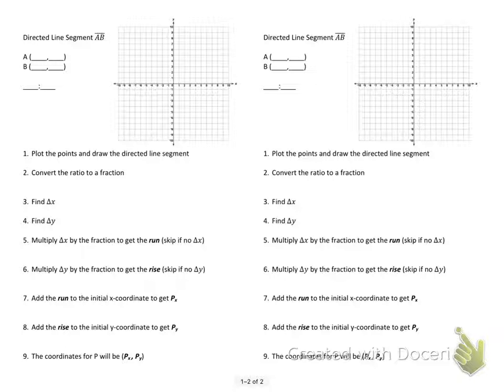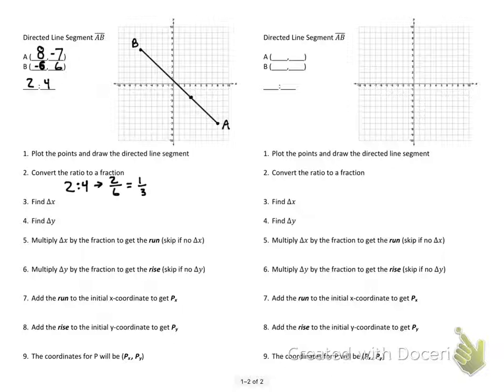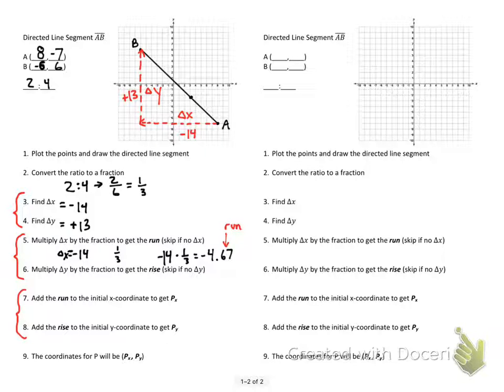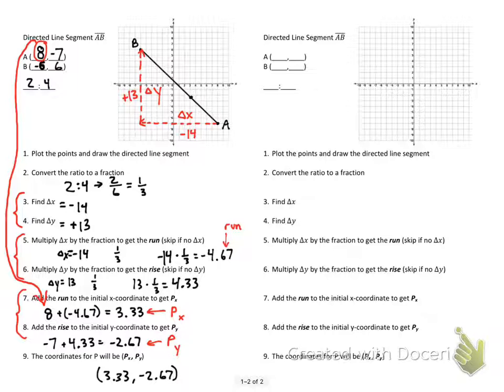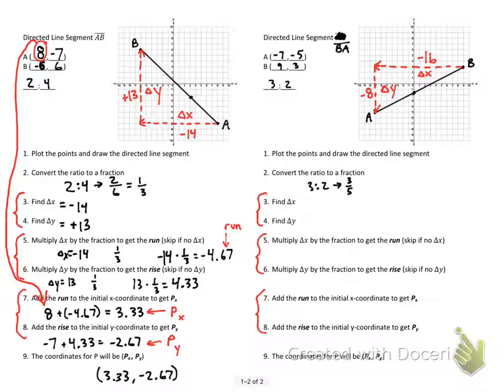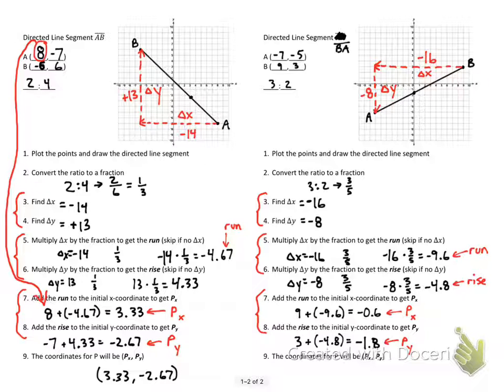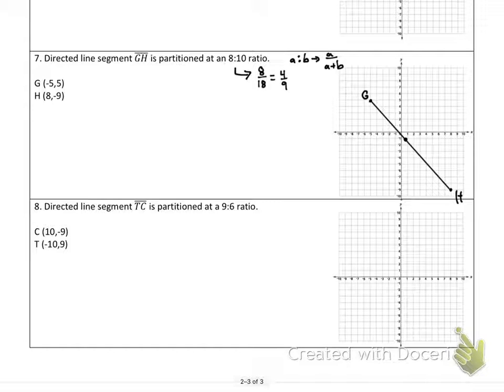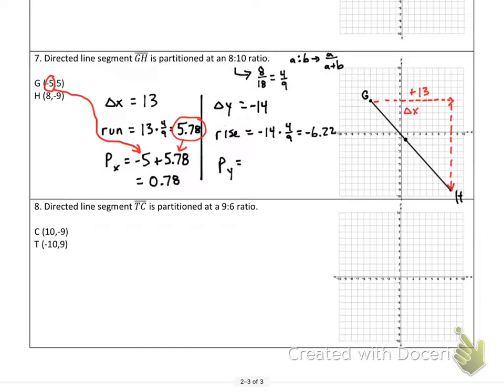January 24, 2020 - Partitioning Line Segments